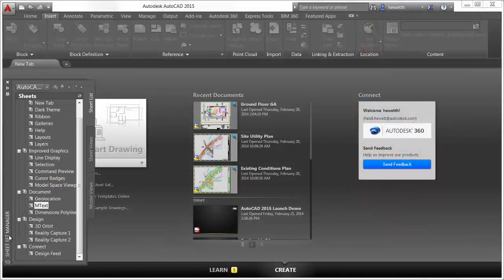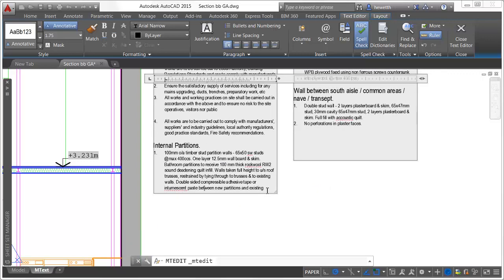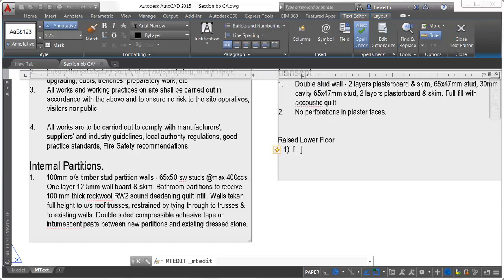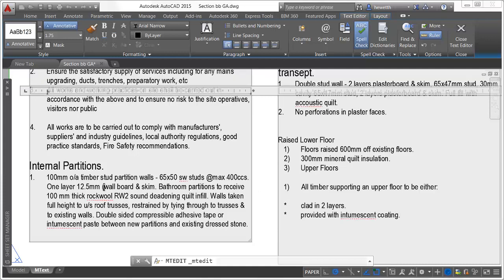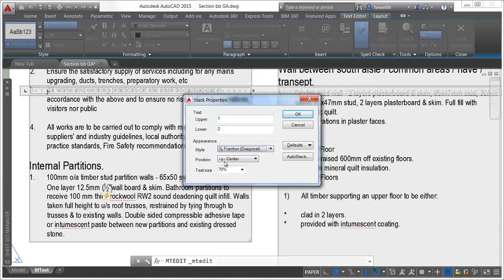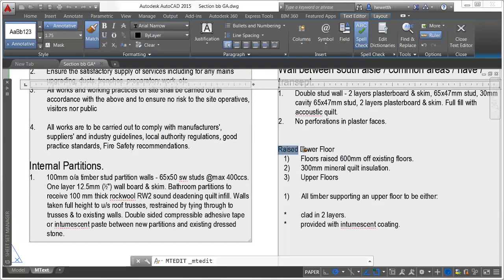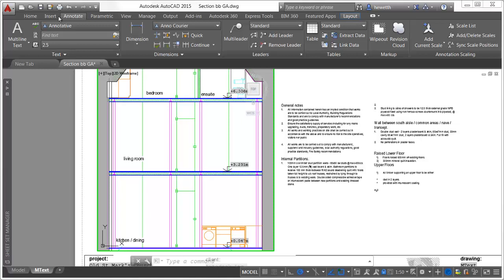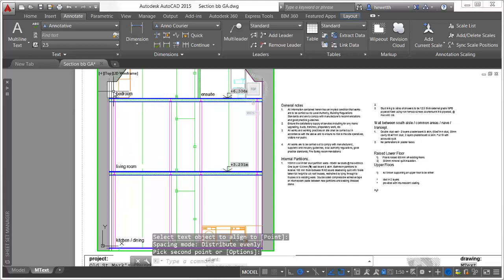AutoCAD 2015 New Features Tutorial | Mtext Enhancements